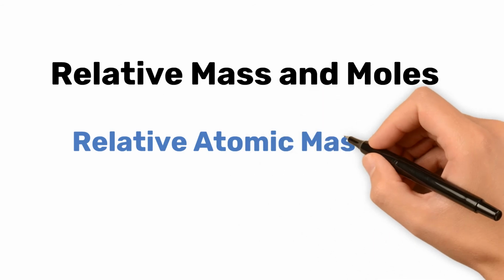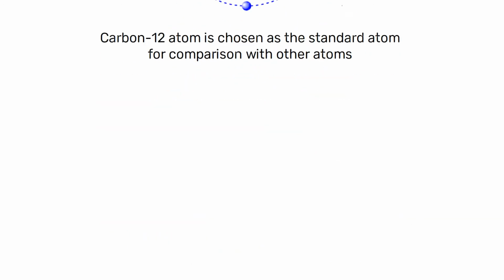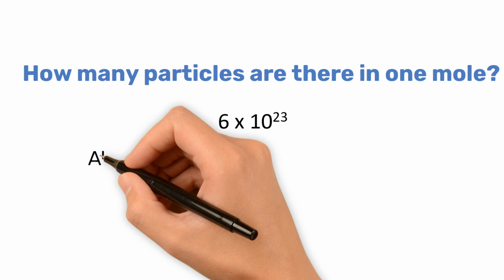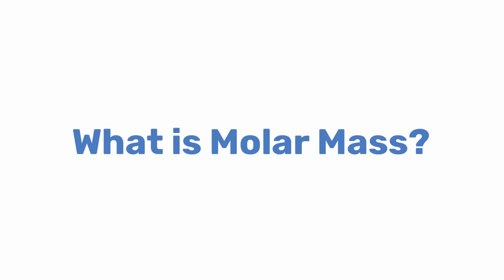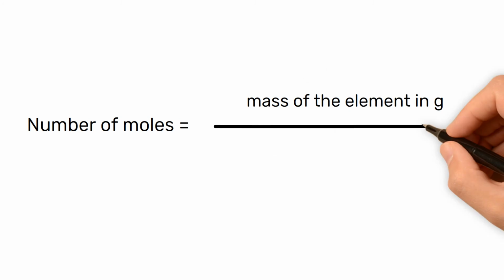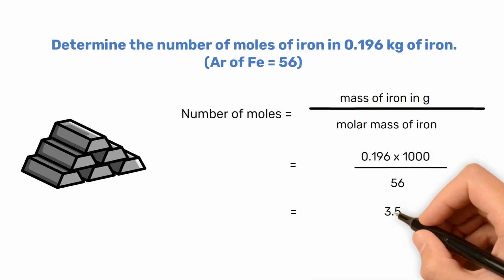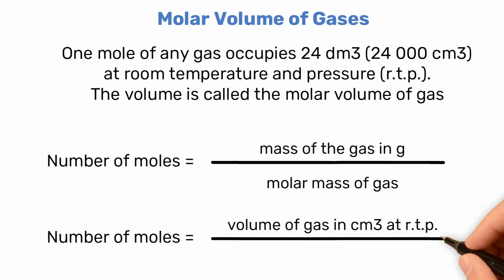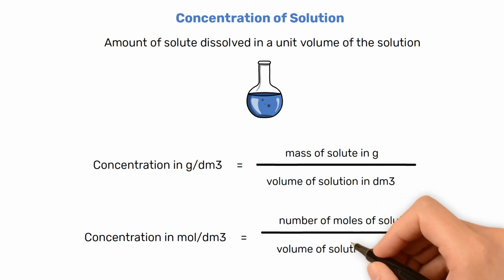Decoding GCE O/N Levels Chemistry: Relative Mass and Moles Make Simple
🔍 Embark on a journey of understanding with our GCE O/N Levels Chemistry tutorial! 📚 In this video, we demystify the concepts of Relative Mass and Moles, two fundamental topics crucial for a strong foundation in chemistry.

🧪 Key topics covered in this tutorial:
✅ Defining Relative Mass and its Significance
✅ Introduction to Avogadro's Number
✅ Calculating Moles from Mass and Vice Versa
✅ Avogadro's Law and its Applications
✅ Problem-solving with Moles in Chemical Equations

🎓 Our expert tutor simplifies these complex concepts, providing clear explanations, visual aids, and practical examples to ensure a thorough understanding of Relative Mass and Moles.

1️⃣ Exam Excellence: Boost your GCE O/N Levels Chemistry exam preparation by mastering the fundamentals of Relative Mass and Moles, frequently tested in exams.
2️⃣ Concept Clarity: Our tutorial ensures a deep understanding of these key concepts, empowering you to confidently tackle exam questions.
3️⃣ Time-Efficient Learning: Benefit from concise explanations, focusing on the most relevant information to optimize your study time.